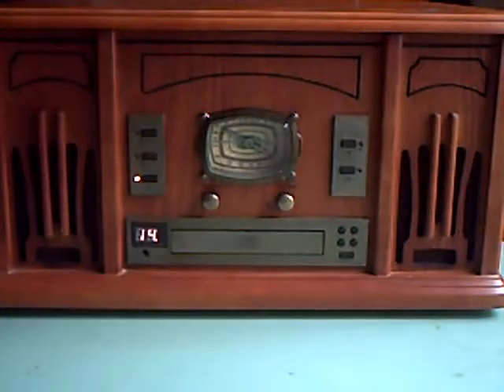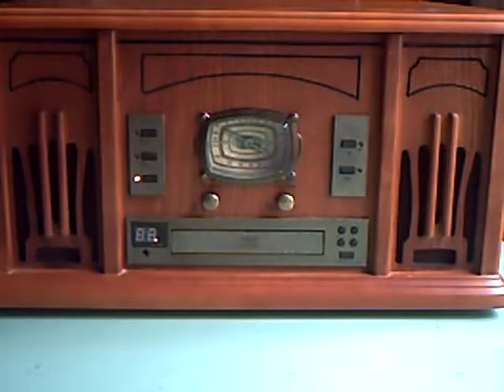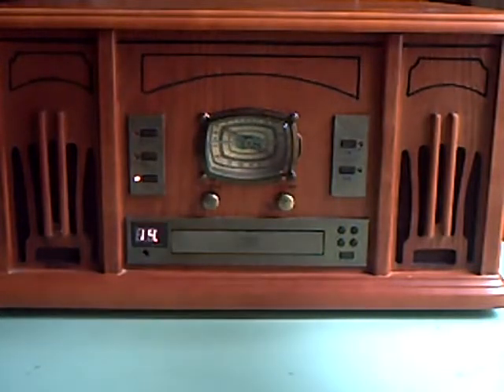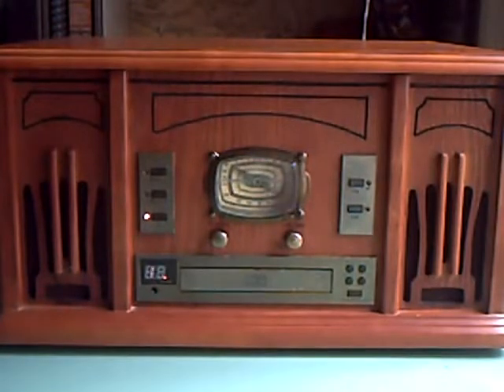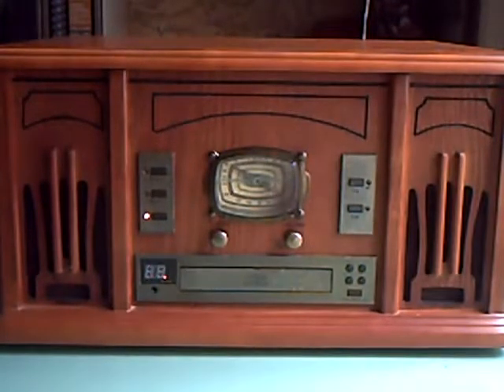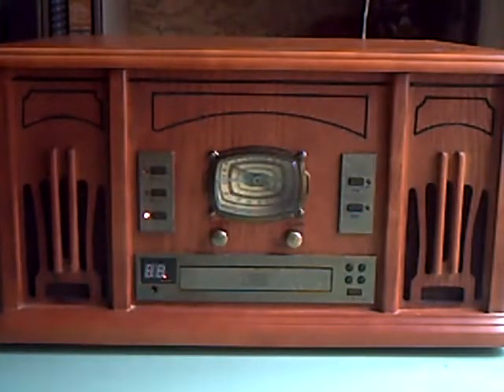A 1926 record